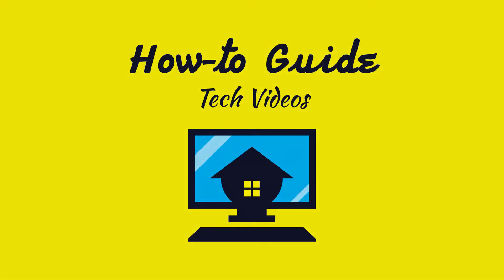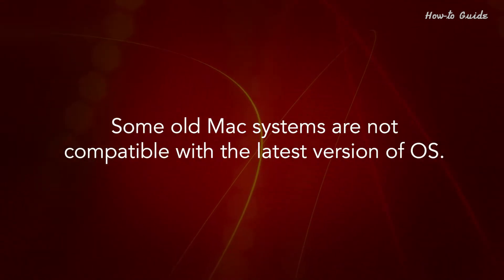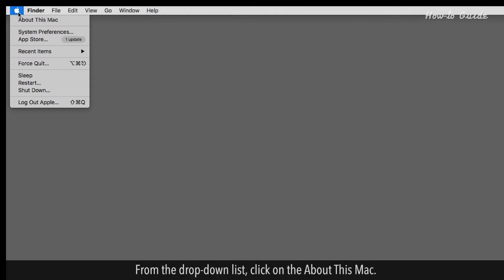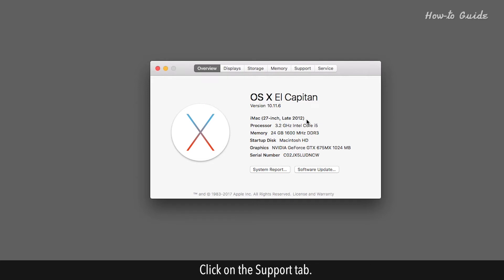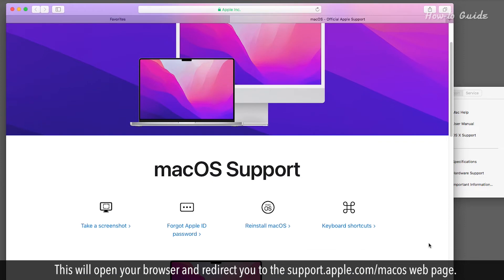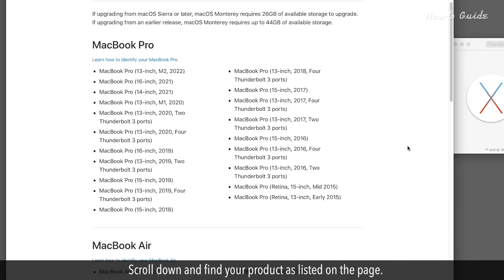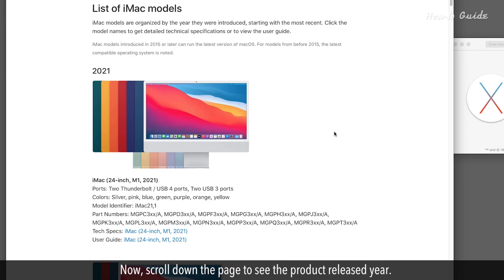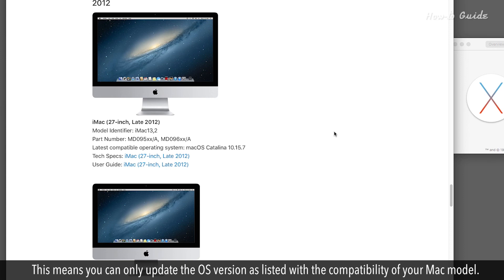How to Know if Your Mac Is Too Old to Update :Tutorial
Are you using an old OS version on your Mac and want to update it? Before updating your OS on Mac, you should check its compatibility of it. Some old Mac systems are not compatible with the latest version of OS. Let’s see the steps to check the Mac compatibility with the different versions of OS.

1. Click the Apple menu icon at the left top of your desktop.
2. From the drop-down list, click on the About This Mac
3. In the Overview tab, and below the OS version, you will find the product details of your Mac.
4. Like here, it is showing iMac (27-inch, Late 2012)
5. Click on the Support tab.
6. In the OS X Resources section, click on the OS X Support menu option.
7. This will open your browser and redirect you to the web page.
8. Scroll down the page of macOS Support, and click on the Learn how to download and install macOS Monterey link.
9. On the next page, and under the Check compatibility section, click on the View compatible models link.
10. Scroll down and find your product as listed on the page.
11. I am using iMac, so I am scrolling down to the iMac section, and clicking on this Learn how to identify your iMac link.
12. Now, scroll down the page to see the product released year.
13. In the old models of your Mac product list, you will find the availability Latest compatible operating system with OS version name and details.
14. This means you can only update the OS version as listed with the compatibility of your Mac model.